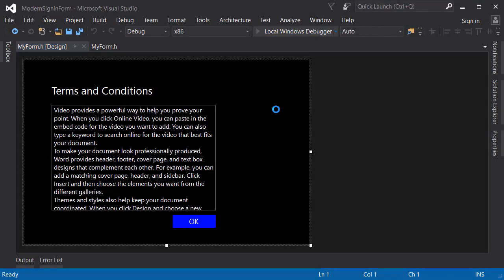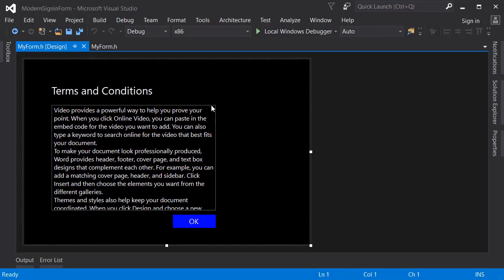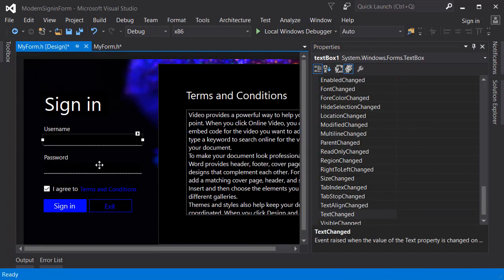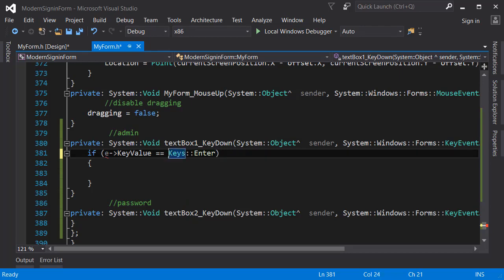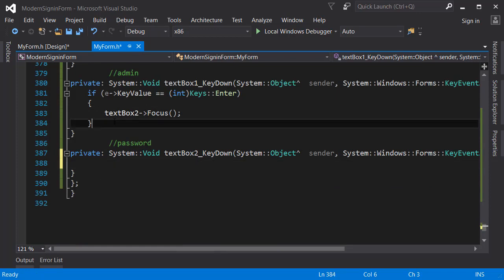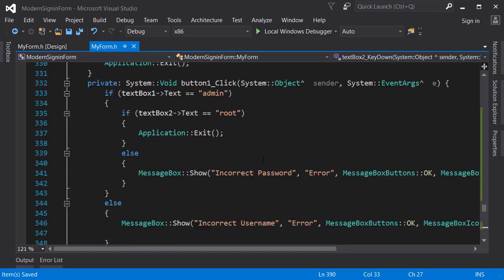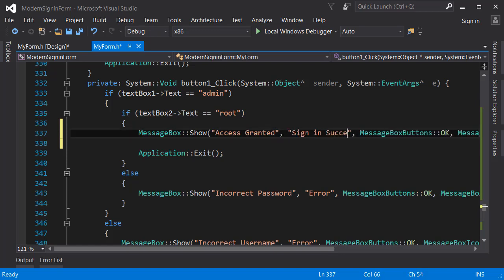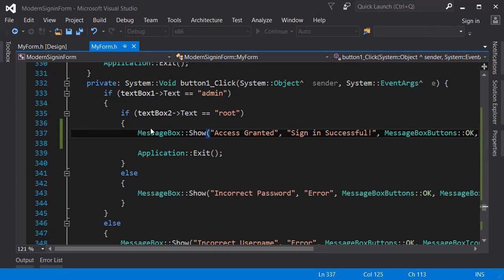C++ GUI: Modern Sign in Form - Keystroke Events (Part 6) | WinForms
Most probably, when you fill out an application and press the enter key on your keyboard, the application will be submitted automatically as you were to click the submit button! This is one of the most important features of a proper UX. In this video, I will teach you how to code the textbox to capture the Enter key and then perform the click event of the sign in button.

This video is the last video of the whole Modern UI Series I did!

Comment down any software idea so that we can make it another video!

🔴 My Original Rig: 🔴
▶Intel i7 9700F
▶HyperX Fury 16GB 2666MHz DDR4
▶GIGABYTE GeForce GTX 1650 Windforce OC 4G Graphics Card
▶WD Blue SN550 1TB NVMe Internal SSD

◼◼◼◼◼◼◼◼◼◼◼◼◼◼◼◼◼◼◼◼◼◼◼◼◼◼◼◼◼◼◼◼◼◼◼◼◼◼◼◼◼ ⚠️STOP WASTING TIME ON⚠️

• Channel Management
• Creating Thumbnails
• Keyword Research
• Adding Info Cards
• Optimizing Videos
• Managing Comments

TubeBuddy is here to do all that for you!!
If you're a content creator like me and would love to speed up your workflow and target promotions, click this link and install the TubeBuddy Extension for FREE!

Useful Links

Get Social

for any useful material including project files and software downloads.

Make sure to comment down your ideas below!
mailto: